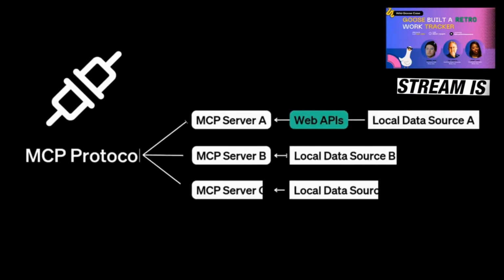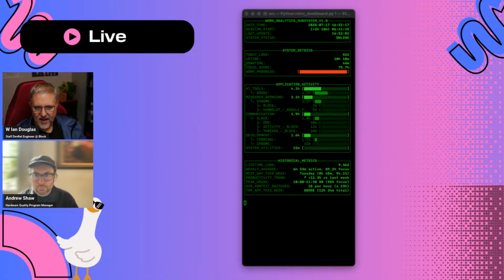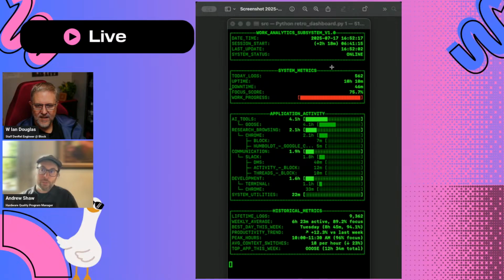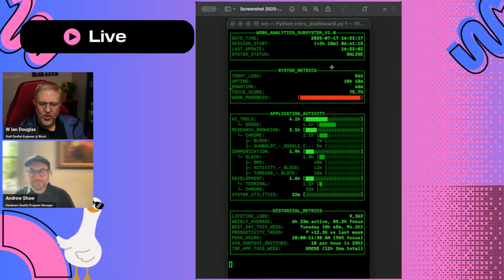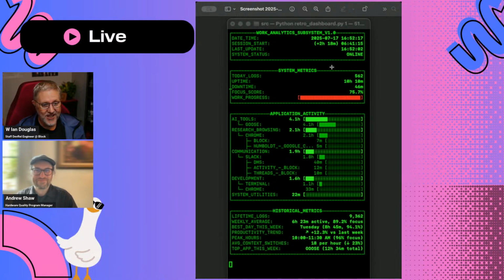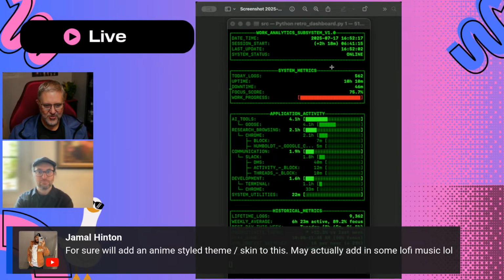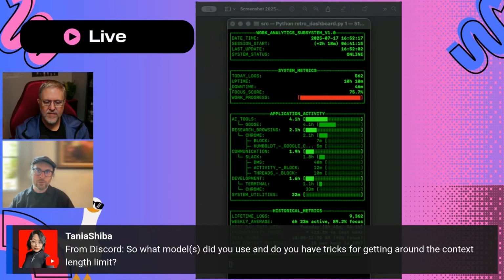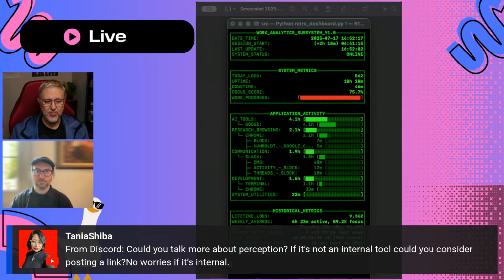Goose Built a Retro Work Tracker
We show off an amazing retro terminal style work tracker built by Goose. Learn how to keep track of your productivity and your workload, even how much time you're spending in your browser or how much you chat in Slack! Heck, this thing will even give you a score on how focused you are on your work and context switching!!